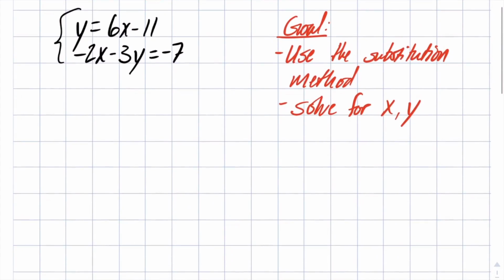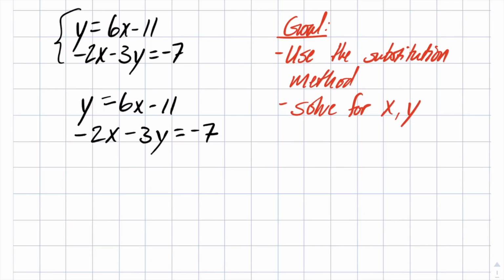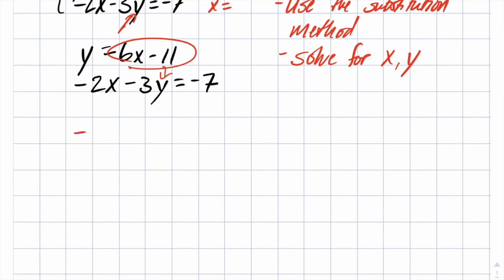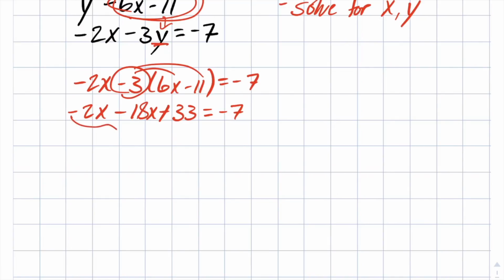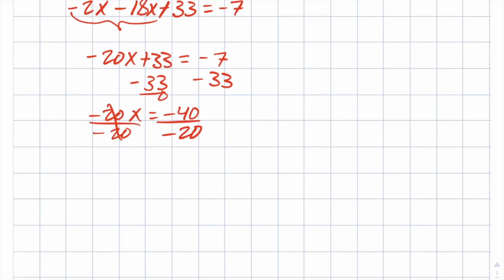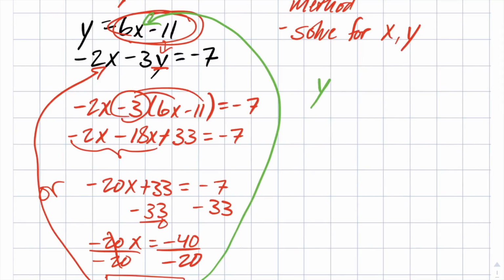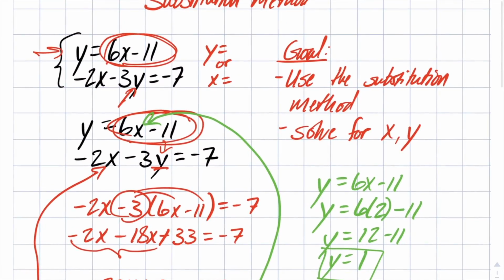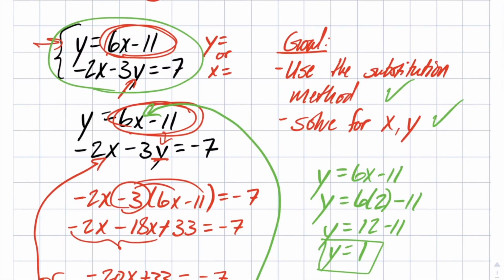Substitution Method (Systems of Linear Equations)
Hello everyone!
This is a quick video demonstrating how to use the substitution method.

Mario Mendez